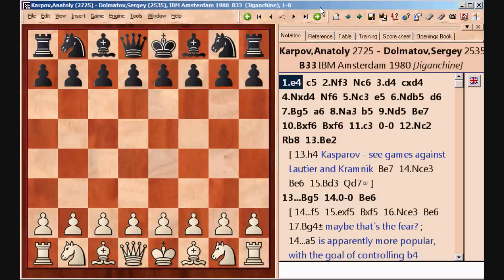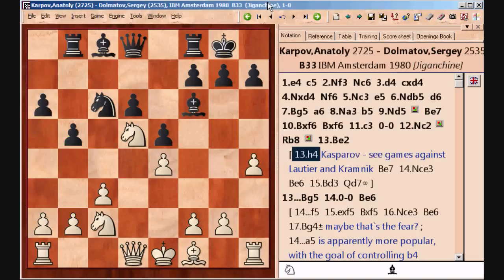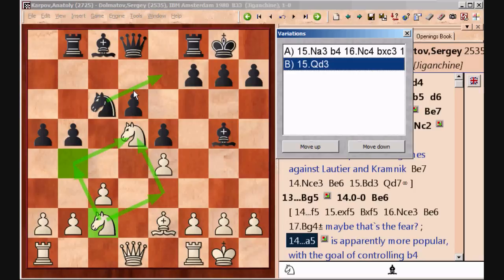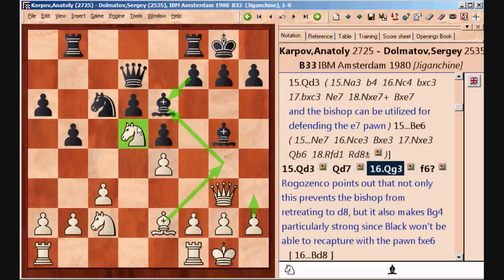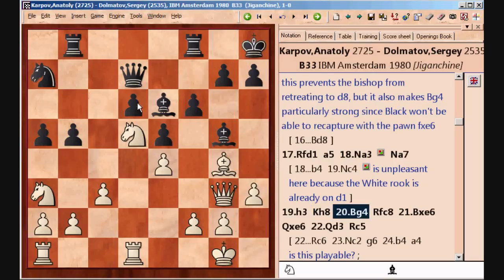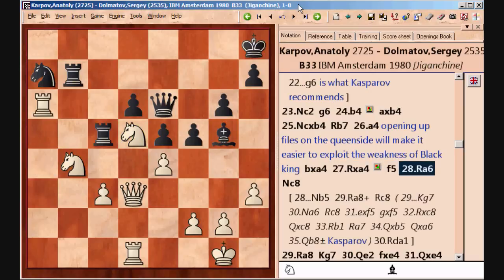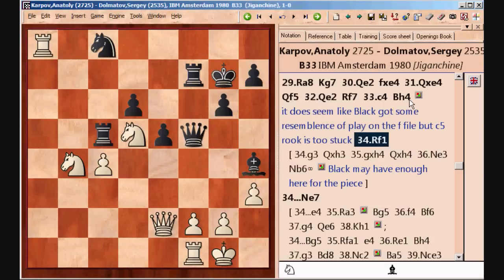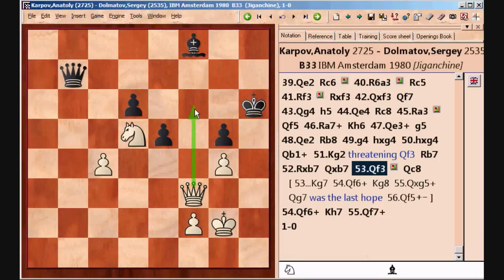Positional chess lesson from Karpov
My Kindle books

One of Karpov's classic wins, Karpov-Dolmatov, 1980. This is a typical example of White's strategy against the Sveshnikov variation. While making this video, I learned several aspects of this pawn structure
1) exchange of light squared bishops is to White's advantage, especially if Black cannot capture back  with the f pawn - see move 16
2) After Black plays g6 and f5, his king may potentially be weak if White opens up the files on the queenside
3) While White is putting pressure against d6 pawn, Black should not go down passively, and sometimes can sacrifice that pawn; e5-e4 is one way to activate his pieces - see notes to move 35